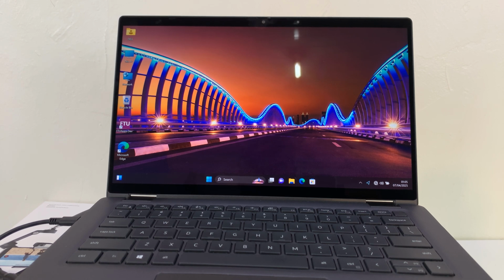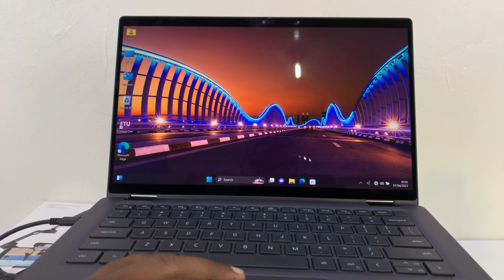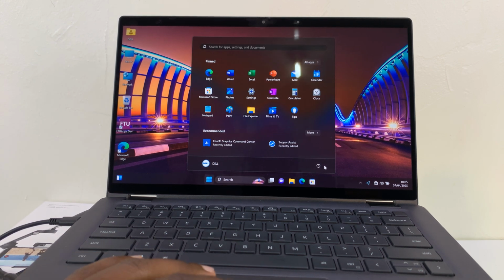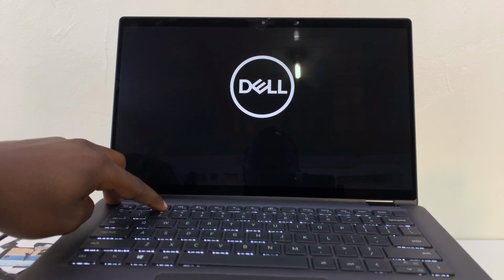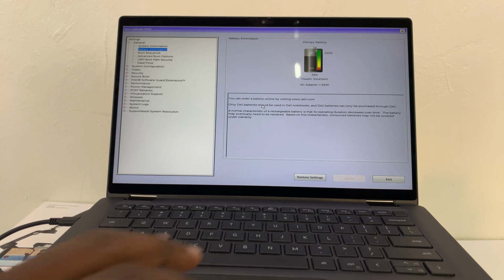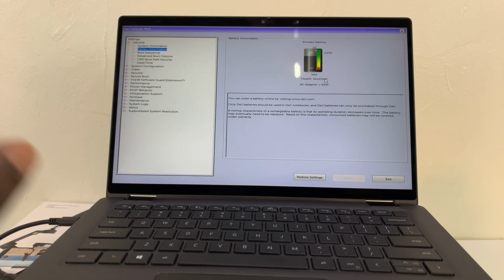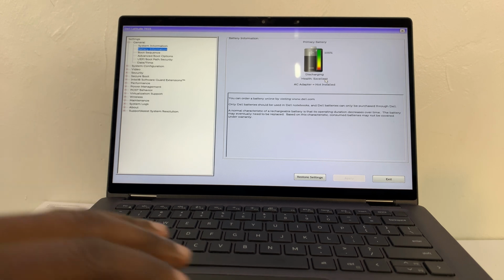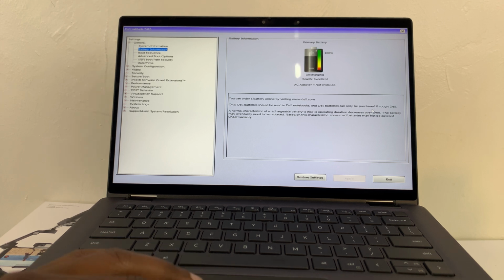How To Check Battery Health On DELL Laptop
Learn How To See Battery Health On A Dell Laptop.

Want to check your Dell laptop’s battery health?
In this quick tutorial, I’ll show you how to check battery health on a Dell laptop using built-in tools like Dell Power Manager and Command Prompt. Stay on top of your battery's performance and extend its life!

How To Check Battery Health On DELL Laptop (View Battery Health For Dell Laptops)

Access BIOS
Navigate to the battery information section
You'll see a brief description of your battery health.

Dell Laptop

Cell Phone Tripod Adapter